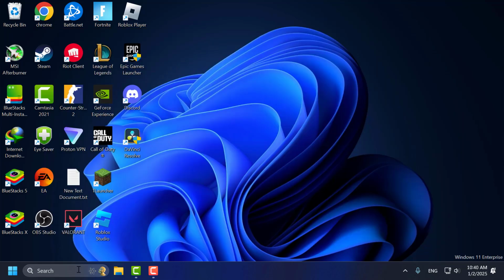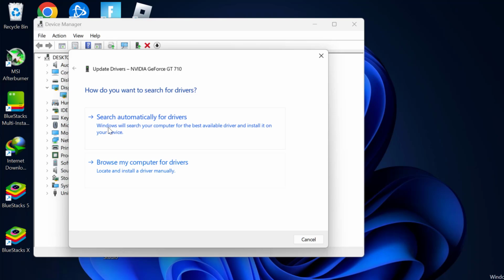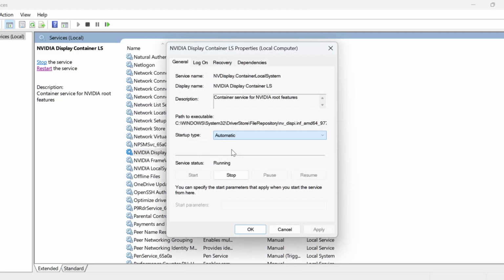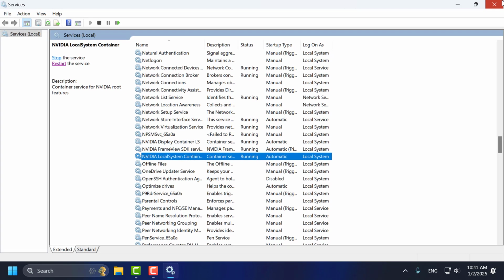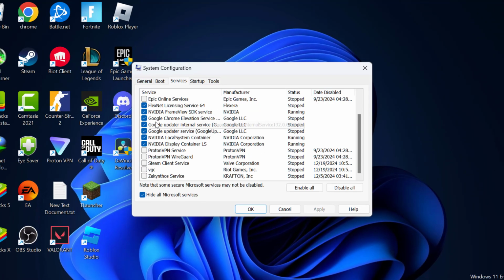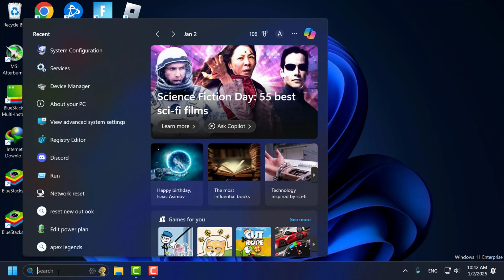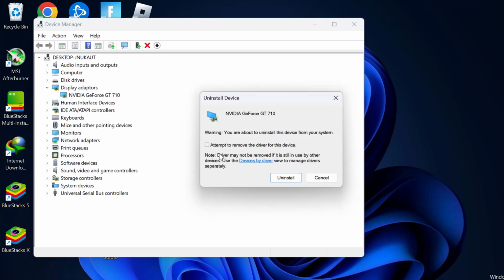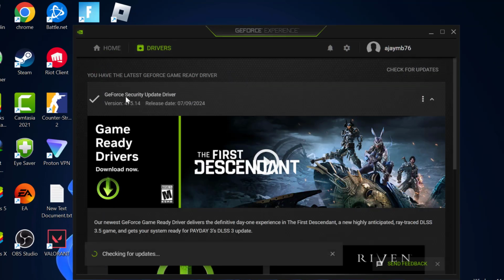How to Fix Error Code 0x0003 on Geforce Experience (2025)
The Error Code 0x0003 in GeForce Experience typically occurs due to issues with NVIDIA services. Here’s how to fix it step by step:

00:00 Intro
00:11 Method 1
01:24 Method 2

In This Video:
geforce experience error 0x0003